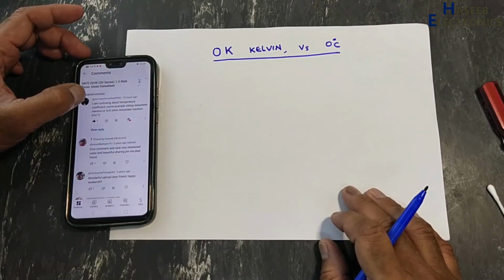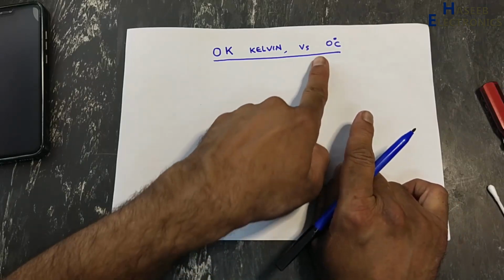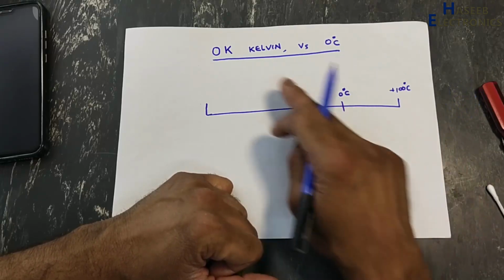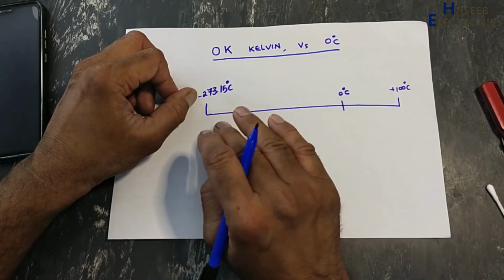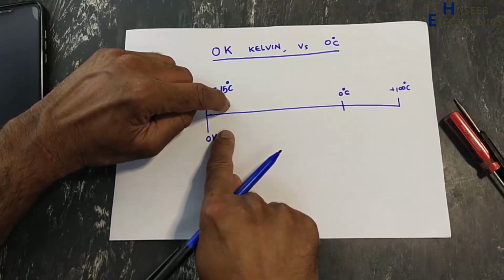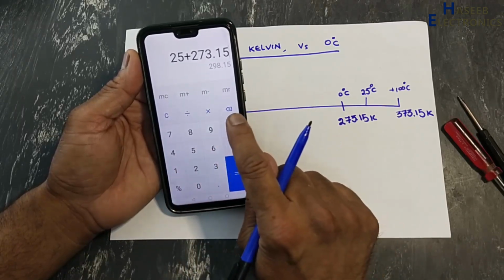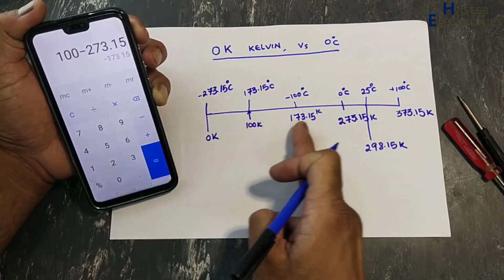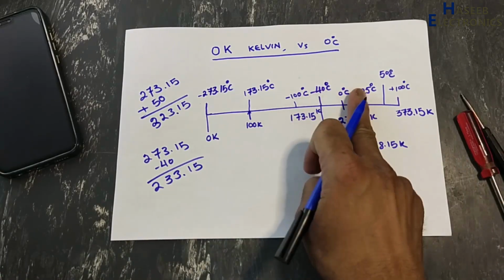{1197} Understanding kelvin & celcius or centigrade units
In this video number {1197} Understanding kelvin & celcius or centigrade units. I explained what is kelvin scale and what is celcius or centigrade scale. how to convert kelvin to celcius or centigrade. how to convert celcius or centigrade to kelvin